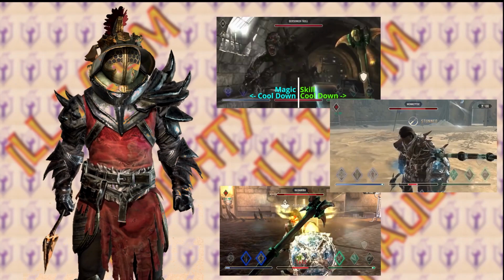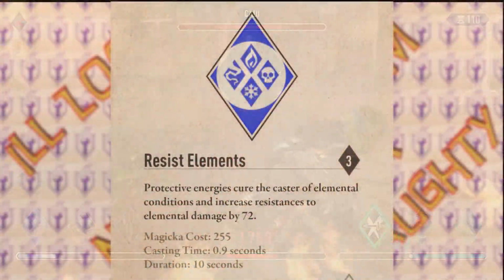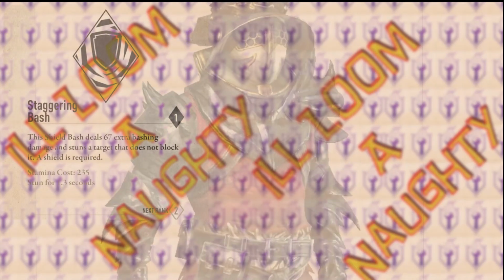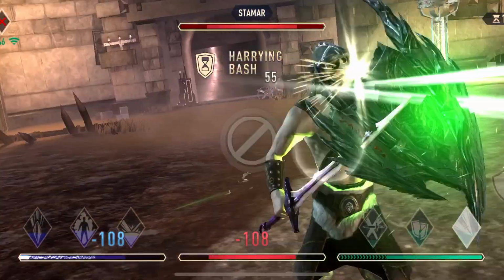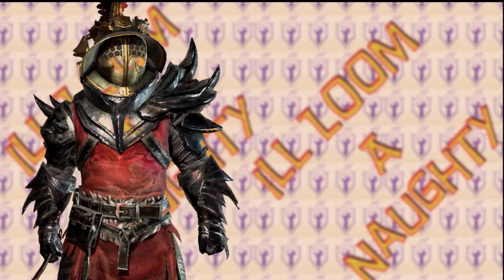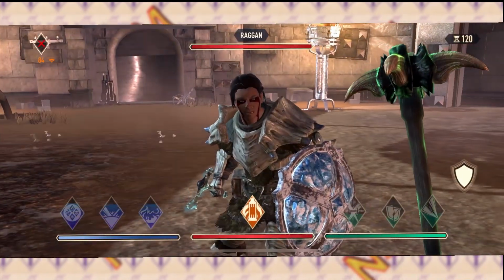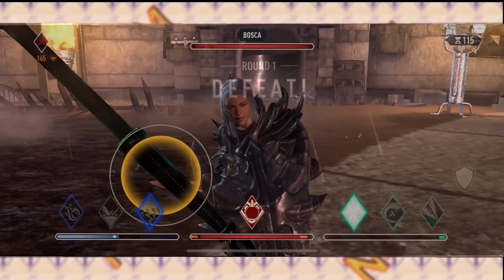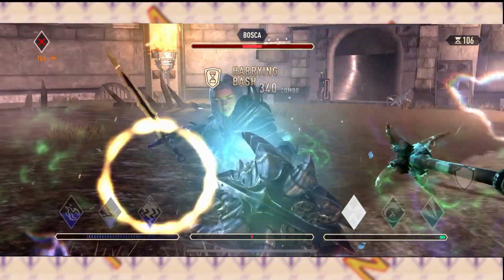PVP Tutorial #2 - Elder Scrolls Blades Arena Gameplay Tips and Tricks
Second video as part of a series that will teach players about the basics of Arena combat from the perspective of the guild master of the Ill Loom A Naughty guild, goes by the name Airyus.

As of the making of this video, he is currently fighting in the Heroes Hall arena ranked in the 2150's.

Although Airyus does not have any gameplay reviews for Elder Scrolls Blades Switch version, he hopes to some day get a Nintendo switch to publish more of that specific content. For now his version is Elder Scrolls Blades mobile.